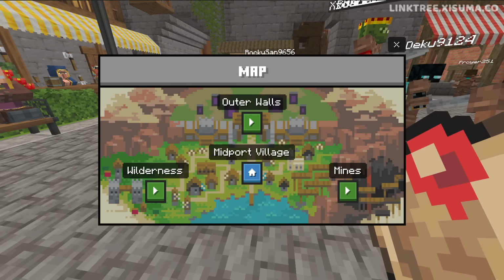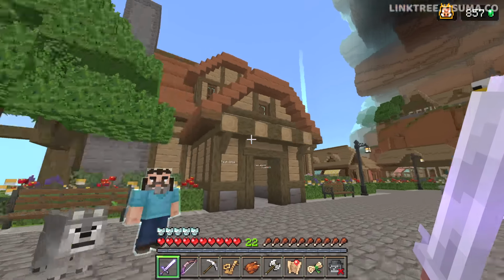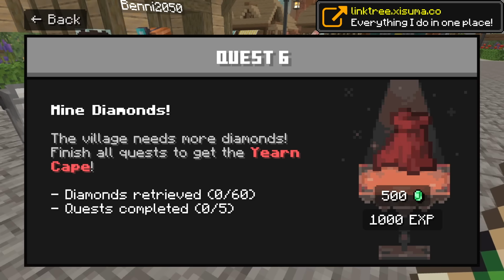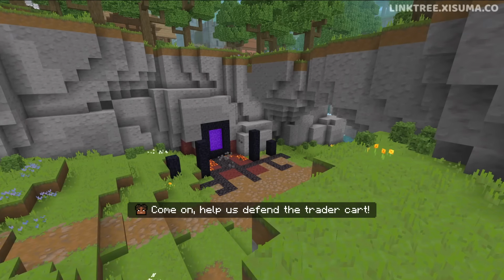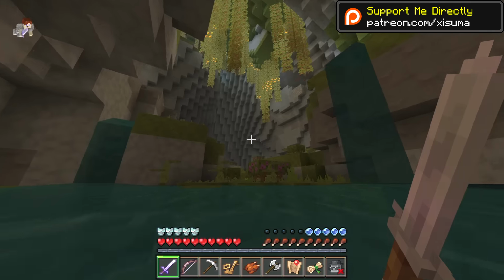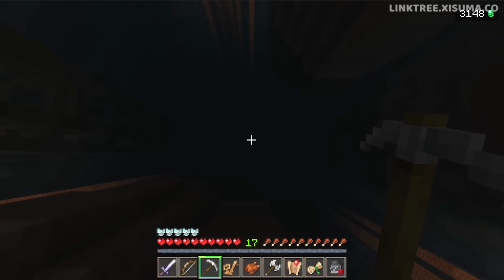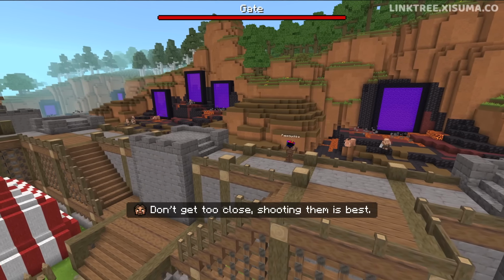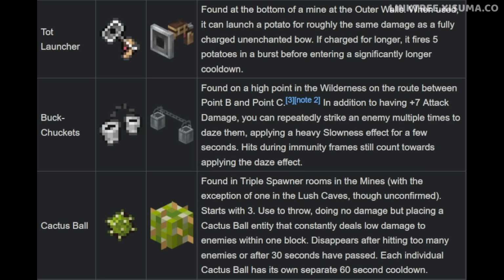How To Get The Minecraft Movie Event Cape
A guide on how to get the minecraft movie event cape.

00:00 Minecraft Movie Event
01:12 The Basics
02:02 Useful Items
03:04 Quests & Upgrades
04:03 Wilderness
05:36 Mines
06:26 Diamonds
07:04 Secret Area
08:05 Outer Walls
08:45 Ghast Kills
09:23 Cosmetics
09:44 Three Secret Weapons
10:03 Final Thoughts